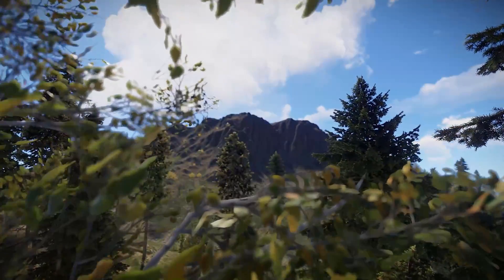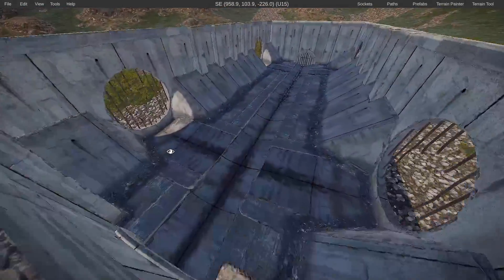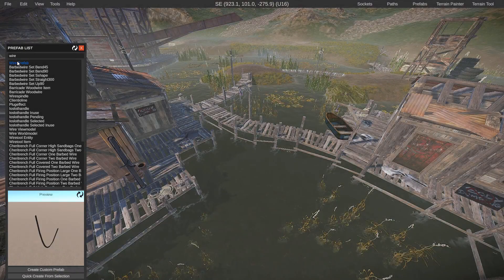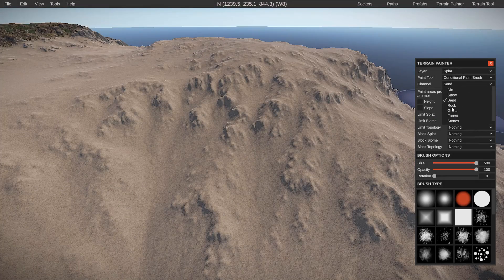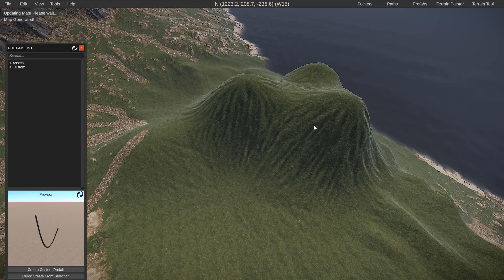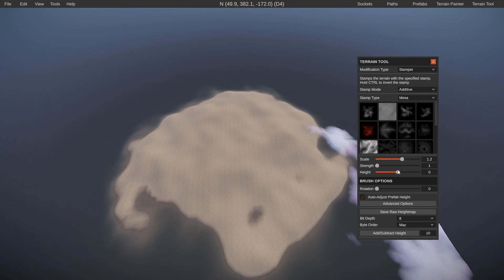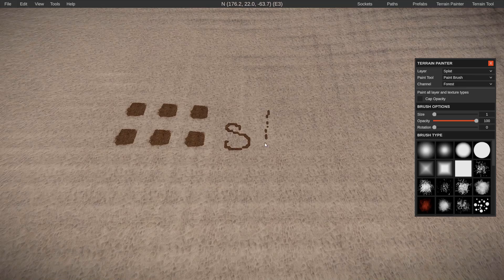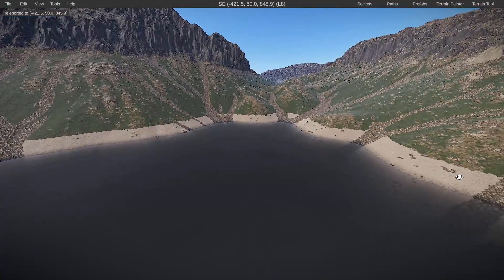Rustedit Training: TIPS and TRICKS #2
(TIMESTAMPS)
Tip#1 (See in dark places/volumes): 0:27
Tip#2 (Raise/Lower your entire map): 0:49
Tip#3 (Road Path Trick for faster roads): 1:17
Tip#4 (Easily place wires) 1:32
Tip#5 (Creating custom prefab brushes) 1:49
Tip#6 (Conditional Paint brush detailing) 2:21
Tip#7 (Adding detail to 'soft' or smoothened hills) 2:47
Tip#8 (Quickly making a small island) 3:23
Tip#9 (Change map resolution) 4:26
Tip#10 (Using Rustedits In-game Map) 5:02

Hopefully this will help you while you're creating awesome custom rust maps and prefabs.